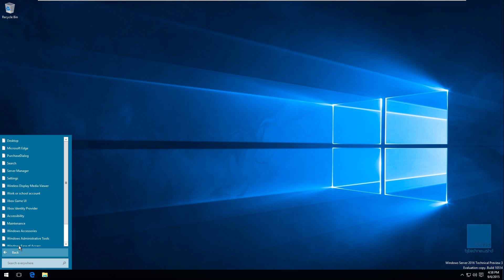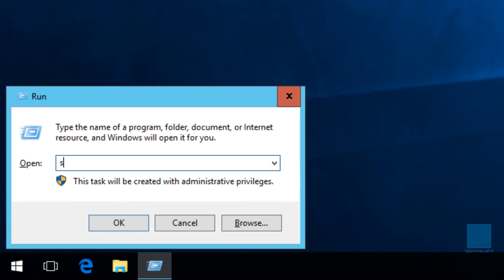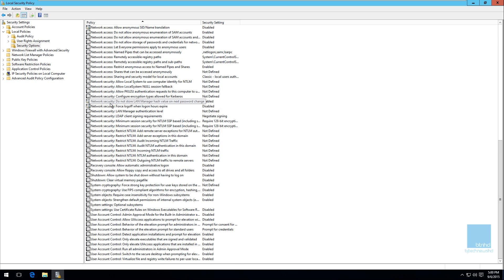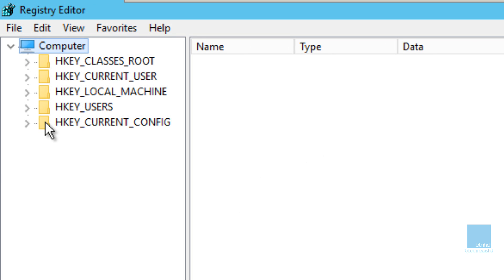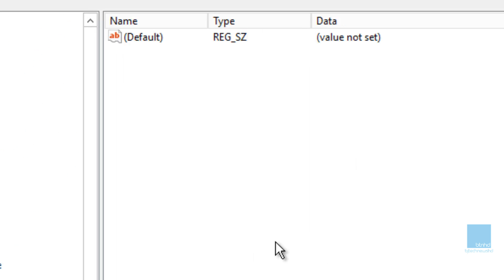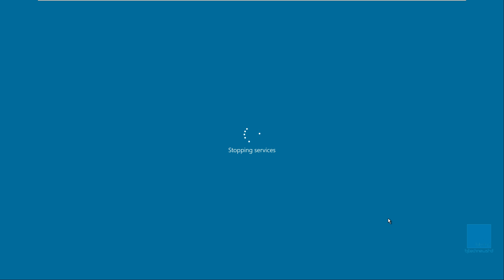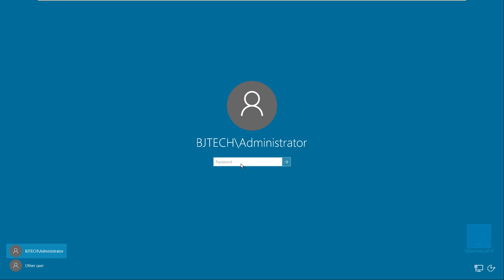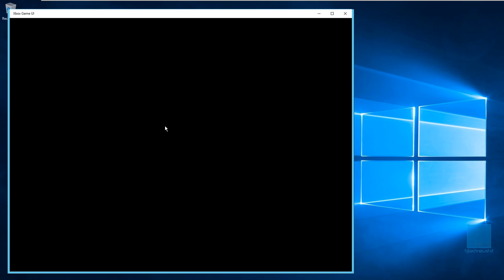The Built-in Administrator Account Can't Open This App within Windows Server 2016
Working with Windows Server 2016 and I started to get this error for many of the build-in application. Here is a quick work-around until a patch is pushed out by Microsoft.